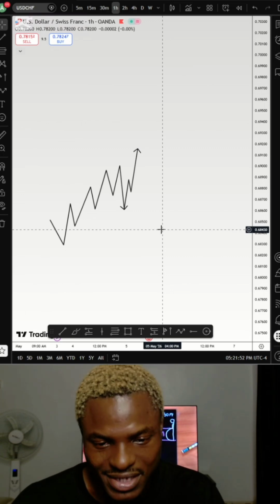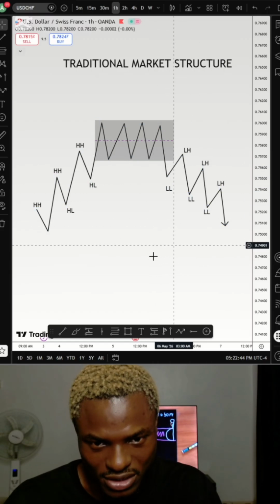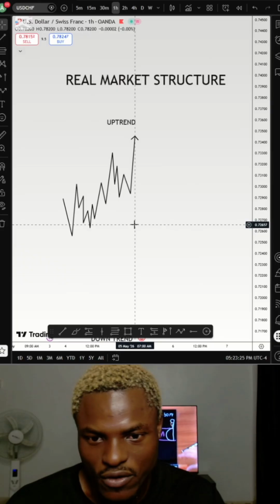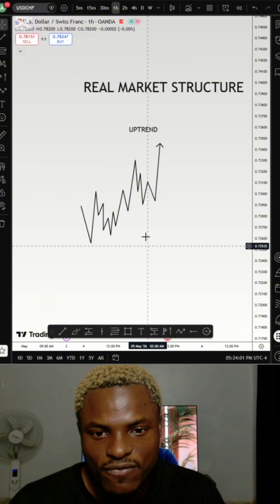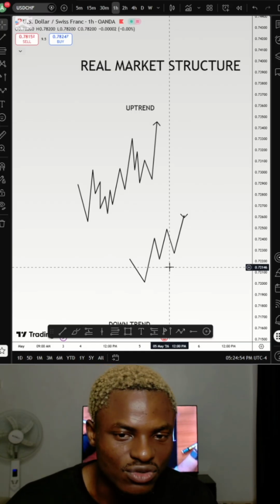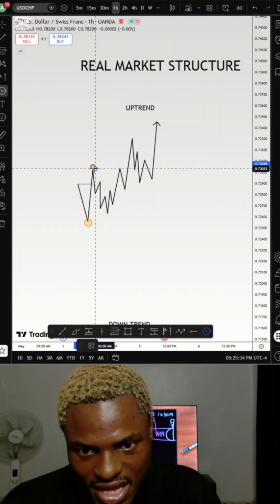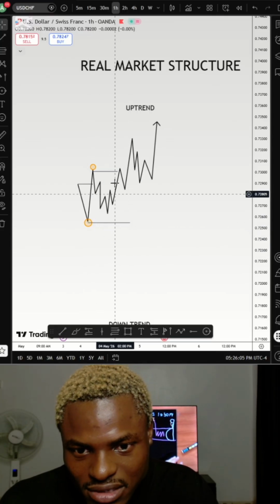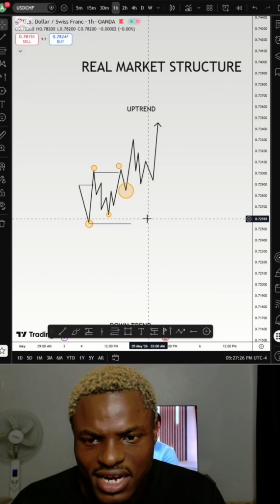Stop trading change of character the wrong way [internal and external structure ]